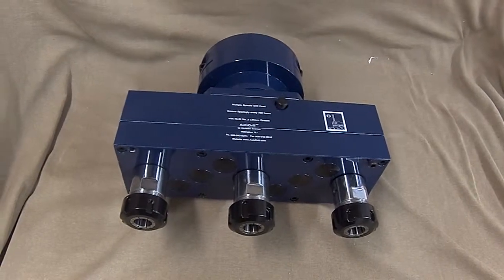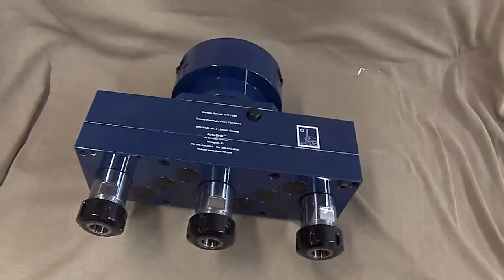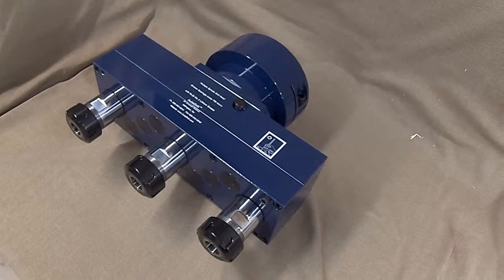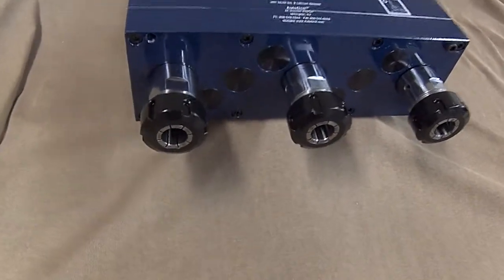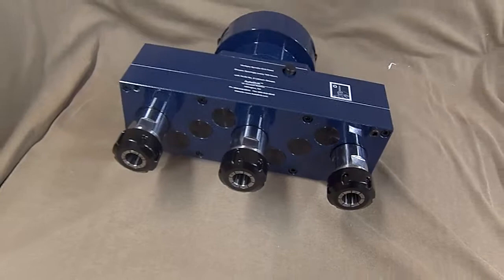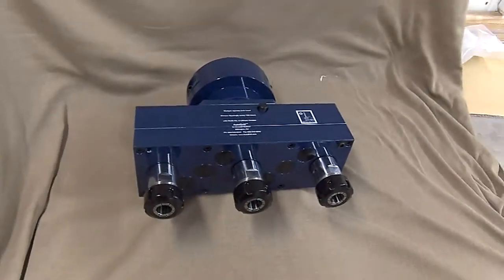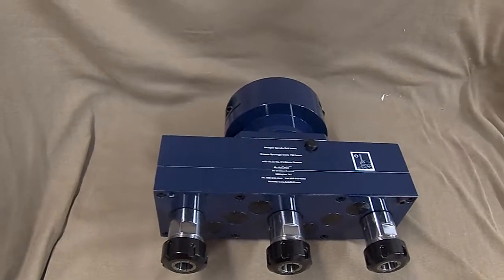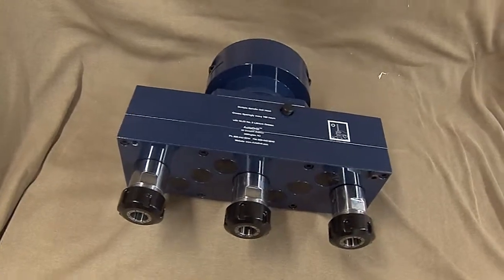AutoDrill Three Spindle ER32 Multi Drill Head for Efficiency 2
Do you need to increase your drilling productivity time?  AutoDrill is the premiere maker and distributor of commercial  grade automatic drills and multiple spindle heads for commercial and personal use.  This is custom made 3 multi-spindle head for drilling 3/4" holes into 16 gauge steel.  If you have a need for a product like this, please contact AutoDrill, LLC for a no obligation quotation for all your drilling needs.  You can contact them on the web at AutoDrill.com, Drill-HQ.com or email them at . You can also call them toll-free at or if your dialing internationally, you can reach them at 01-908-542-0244. They can assist you with any special needs or questions you may have.